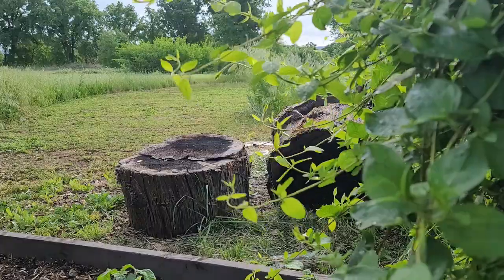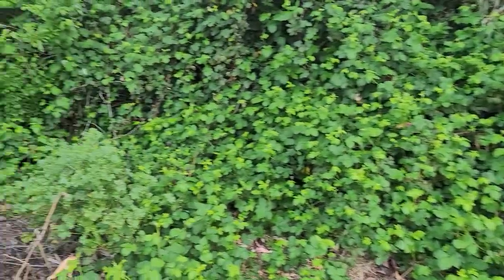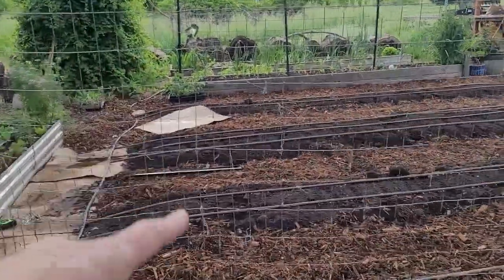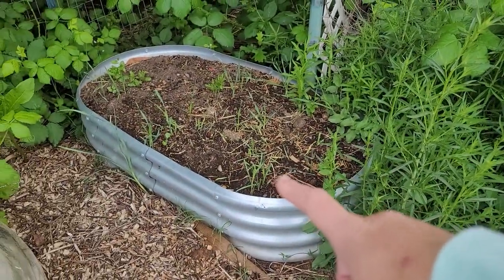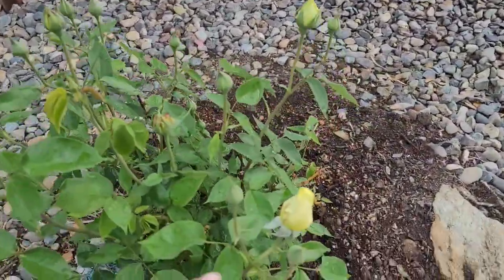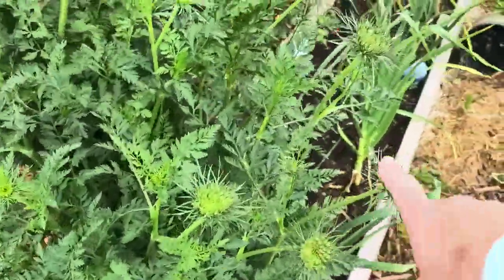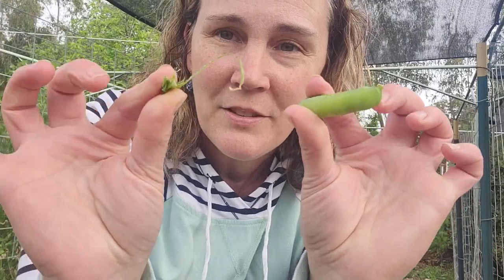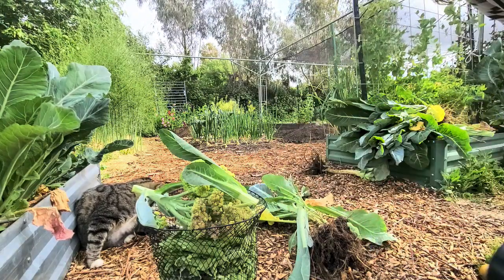Garden Tour May 2, 3023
Picking peas in the beautiful garden to later shell with mom and an impromptu garden tour.